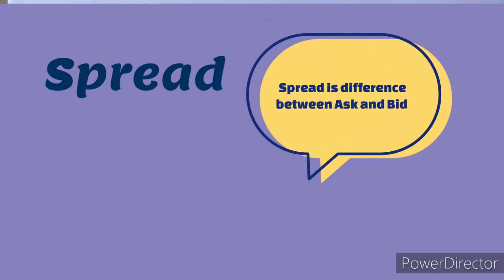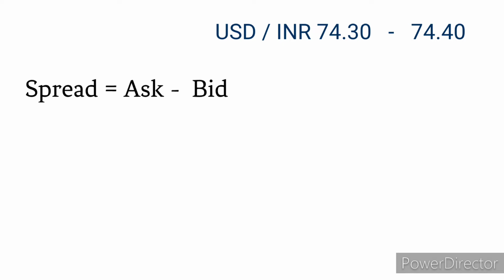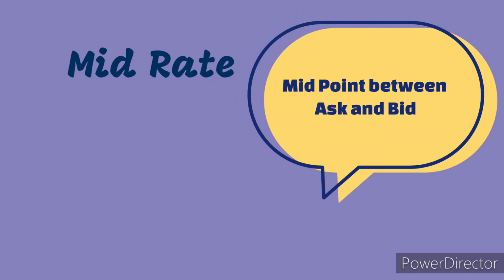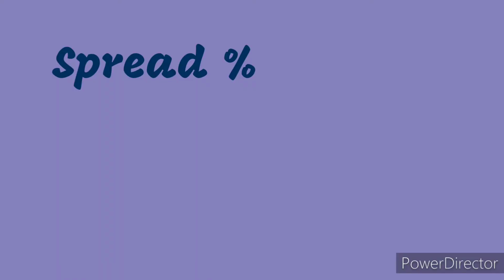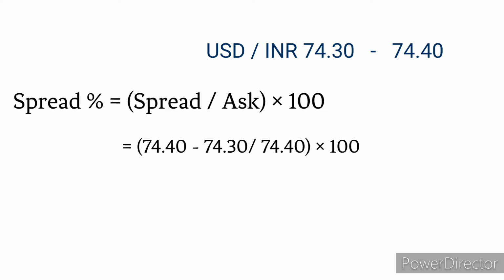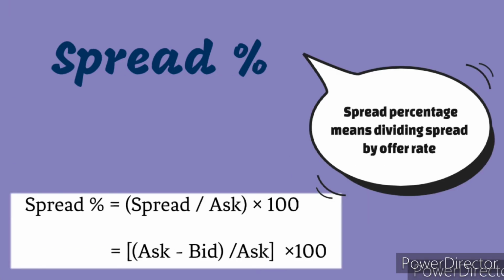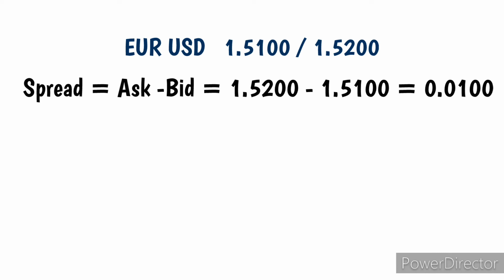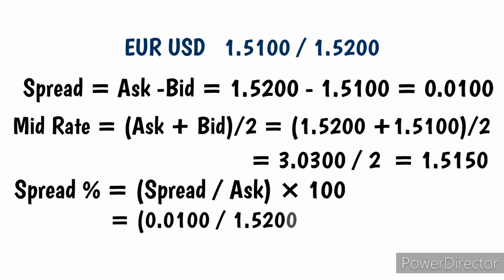Forex Quotation : Spread / Mid/ Spread Percentage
Forex Quotation: Direct/ Indirect / Inverse Quotation